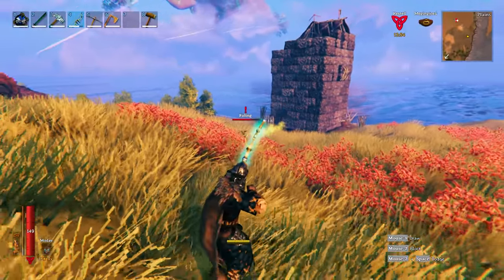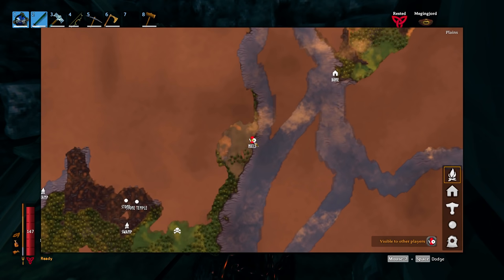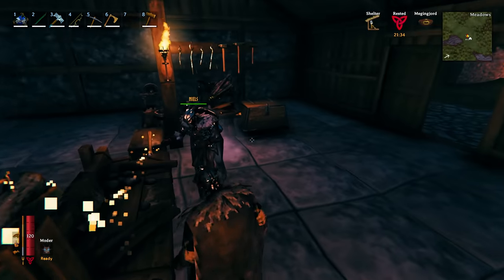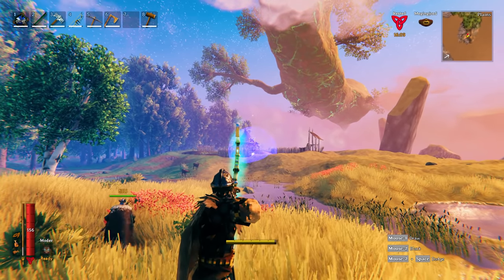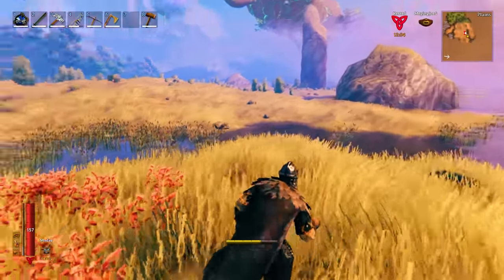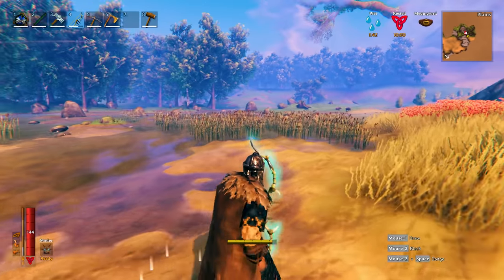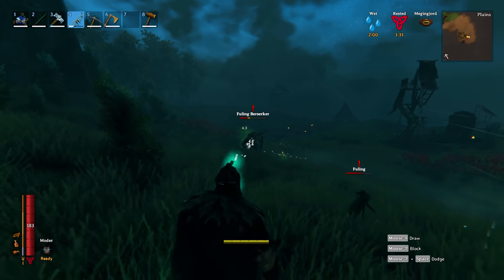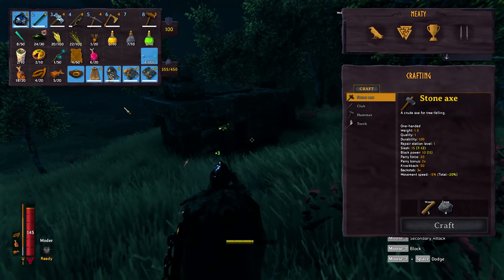HUNTING FOR TOTEMS IN THE PLAINS (Valheim: Co-op Gameplay)(23)